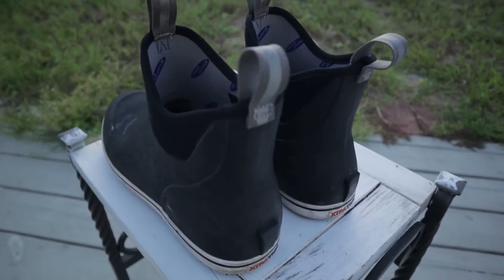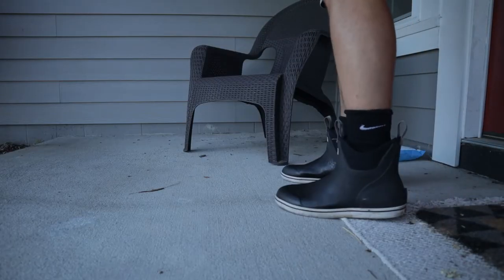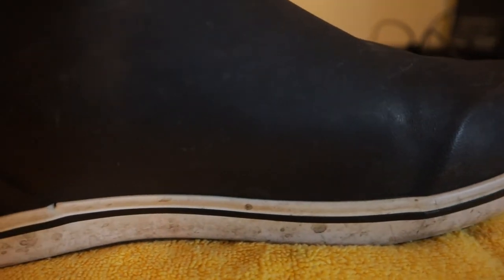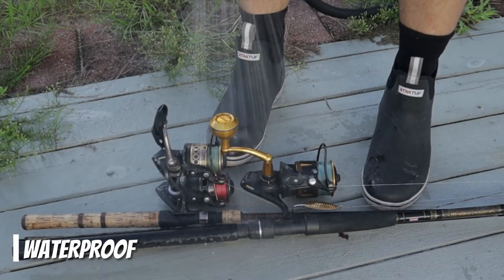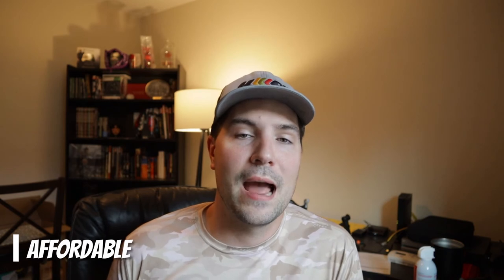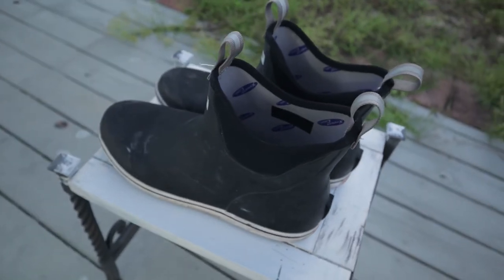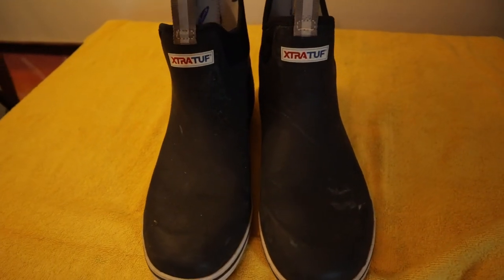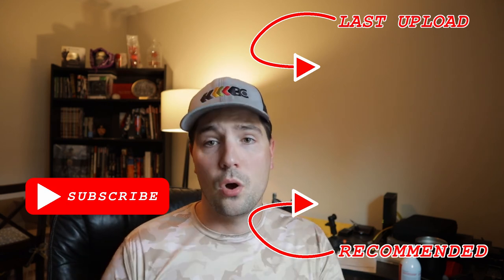Best shoes for FISHING | XTRATUF Deck Boots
Today I want to review what I believe to be the best shoes for fishing, the XTRATUF 6IN Ankle Boots. I have worn these fishing shoes for over six months now and have found them to be the best shoes for fishing I've had so far. They offer exactly what a fishing shoe should have, comfortability, durability, and lastly fishability. Watch here to find out why hands down, these are the best shoes for fishing. PERIOD.

💪XTRA TUF BOOTS💪

0:00 - Intro
0:30 - XTRATUF
0:50 - Comfort
1:29 - Durability
2:10 - Waterproof
2:49 - Affordable
4:00 - Outro

|Fishing Gear|
Reels

Penn Slammer 3
Penn Spinvisher VI
Penn Battle 3
Rods

Penn Batallion Inshore
Penn Carnage 2 Boat Rod(My favorite rod)
Ugly Stik Elite-https
TFO Professional(I use 7'6" Medium)